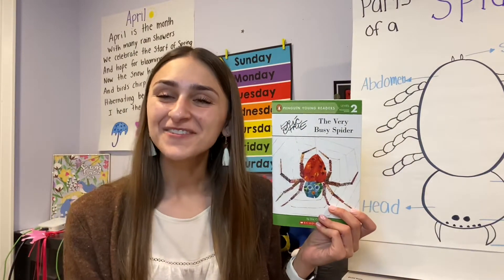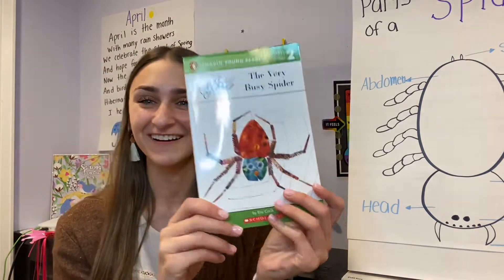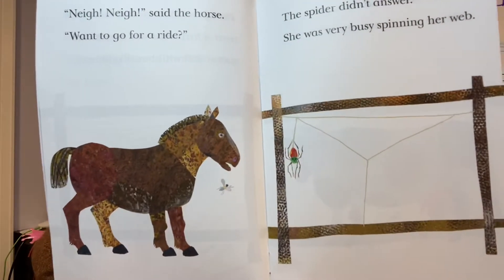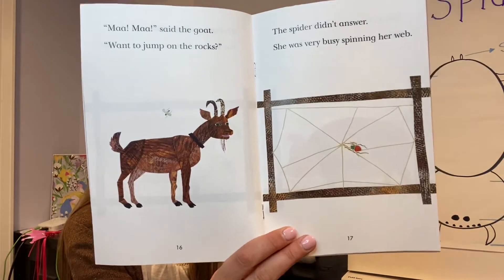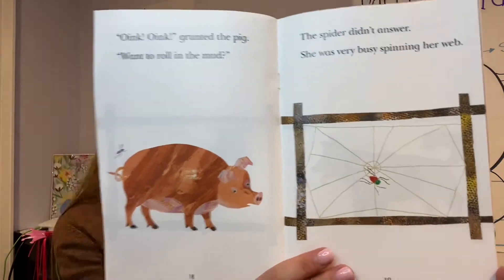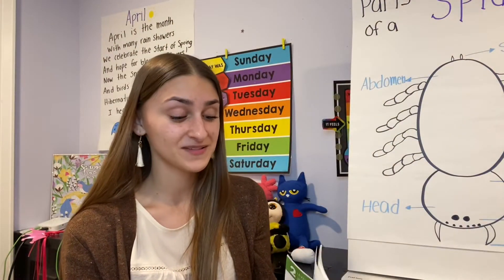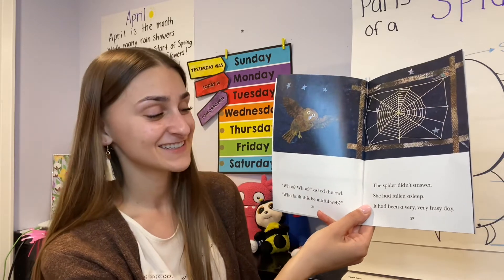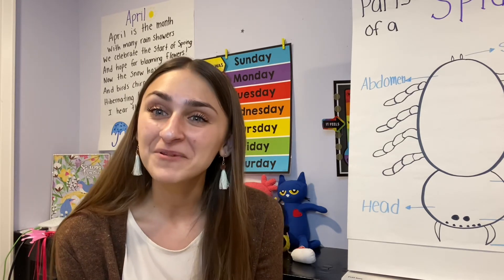The Very Busy Spider